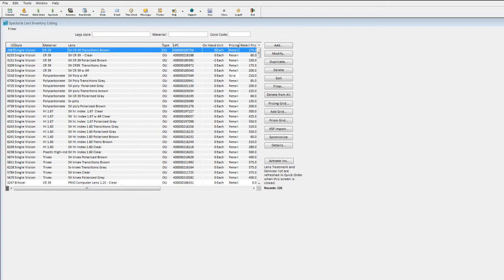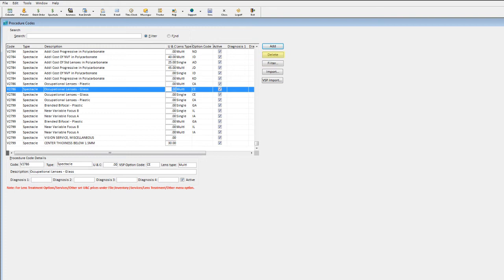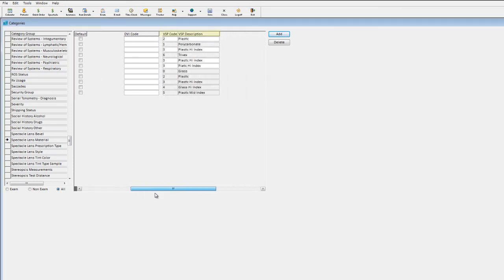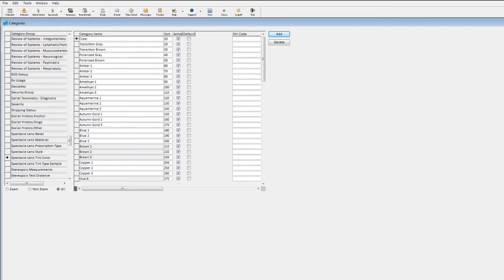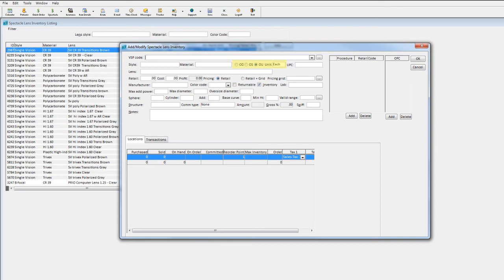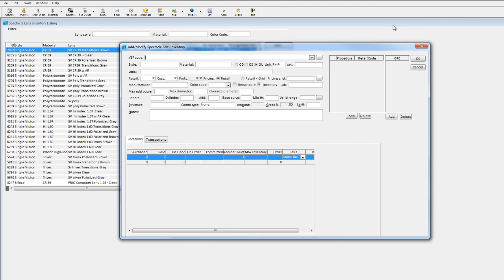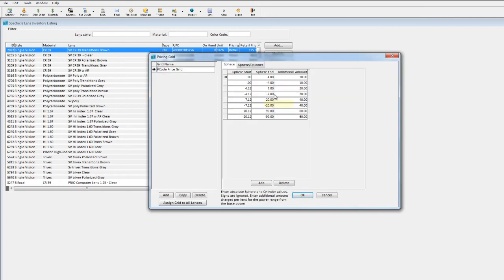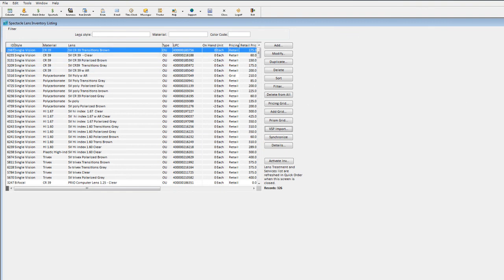Inventory - How to setup Spectacle Lens Inventory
Overview on how to setup spectacle lens inventory and categories for ease of filtering.